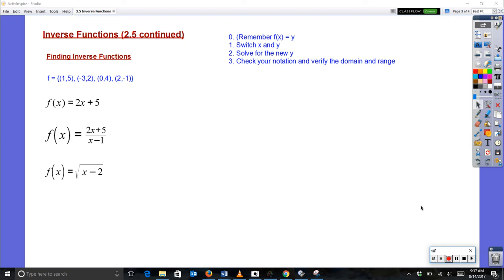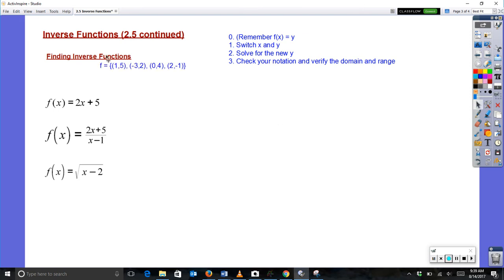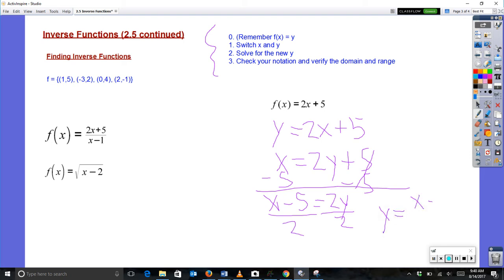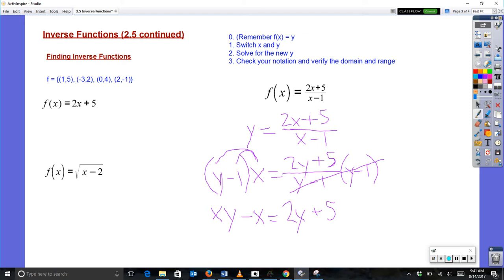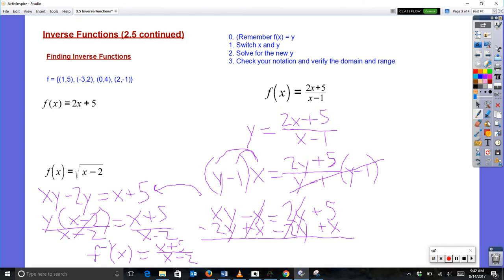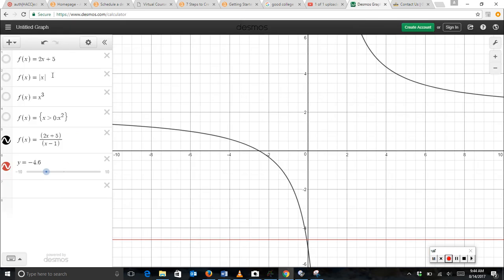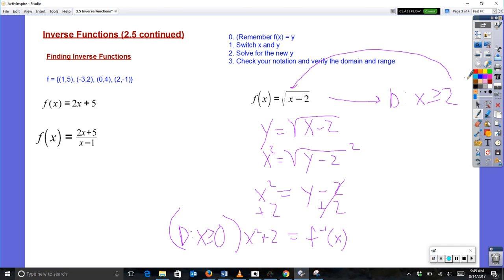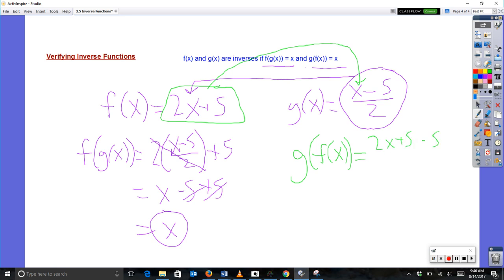Inverse Functions Part 3 - Finding Inverses (2.5)